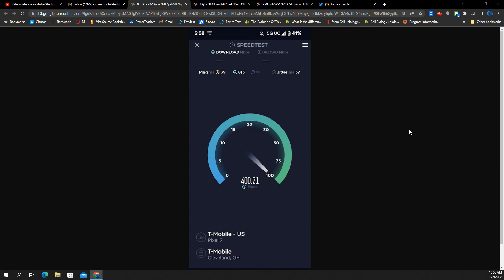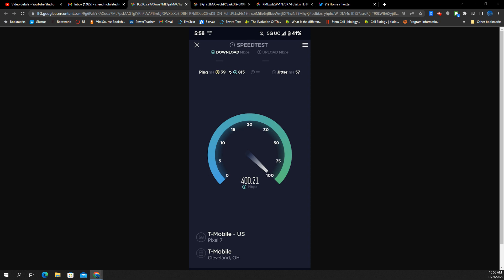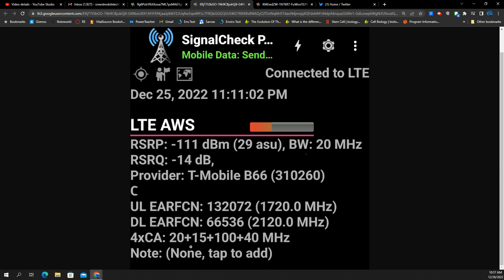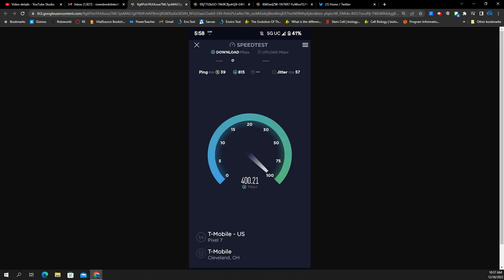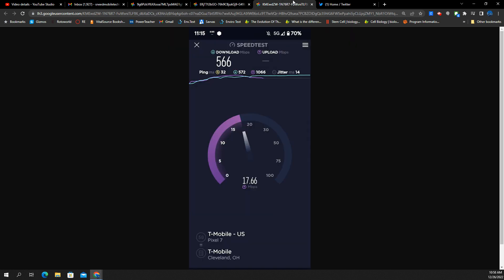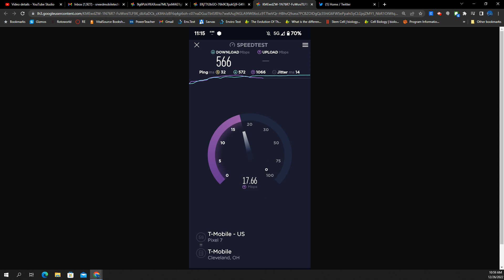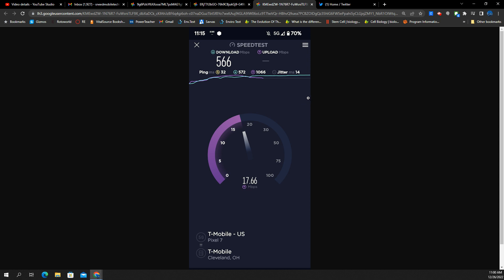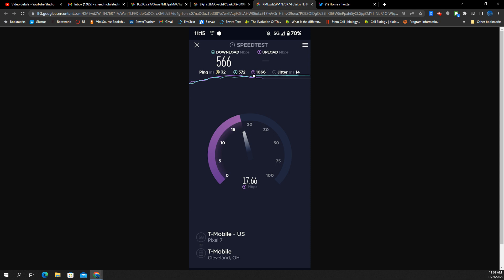T-Mobile Doing Fancy Network Things! | 5G 5GUC N41 N71